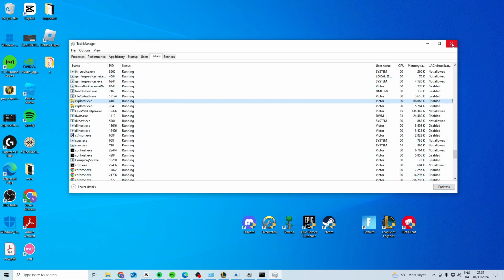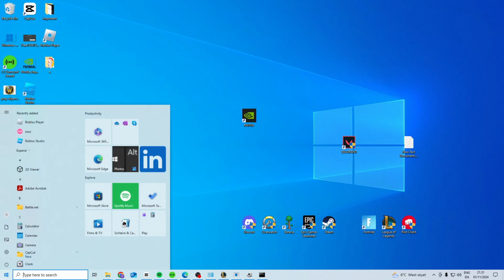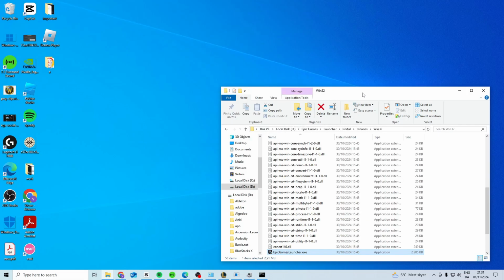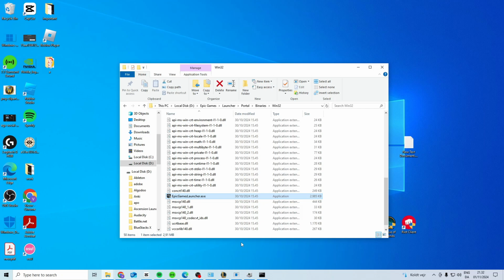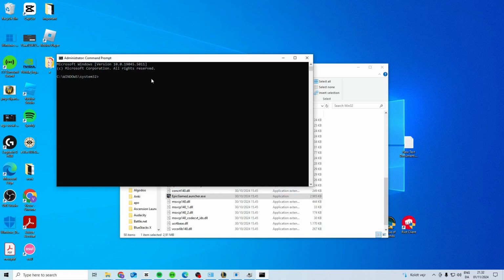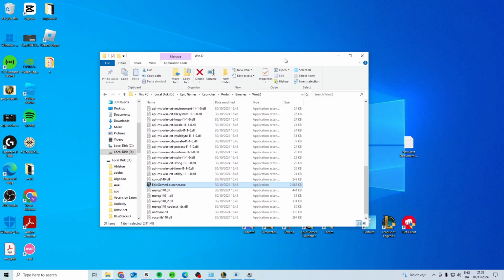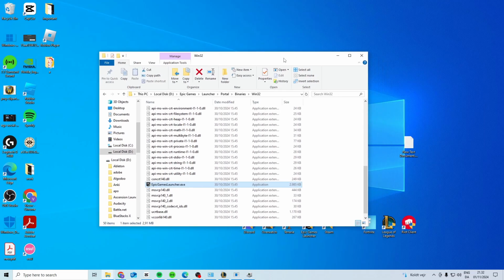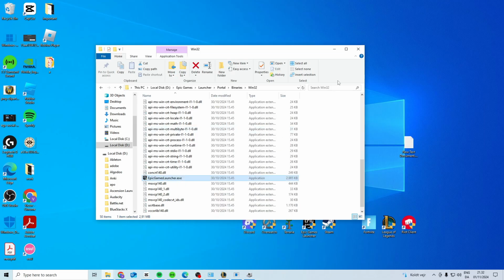How To Fix Fortnite Login Failed Unable To Login To Fortnite Servers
In this video I'll show you how to easy and fast fix fortnite network issues cannot and unable to connect to servers. The method is very simple and clearly described in the video. Follow all of the steps & see how to solve login failed in Fortnite